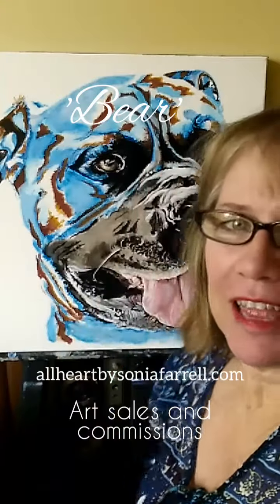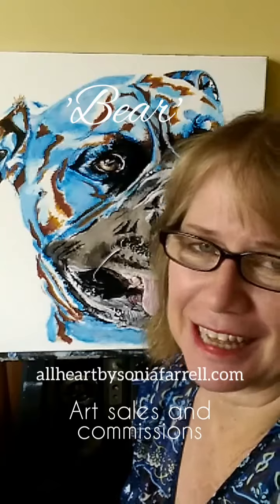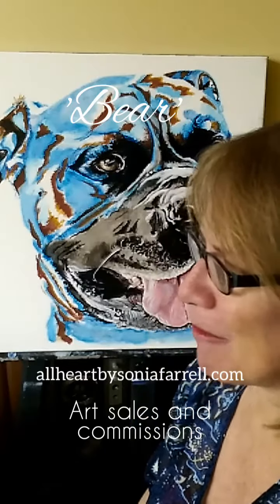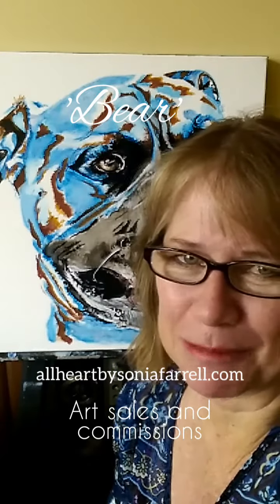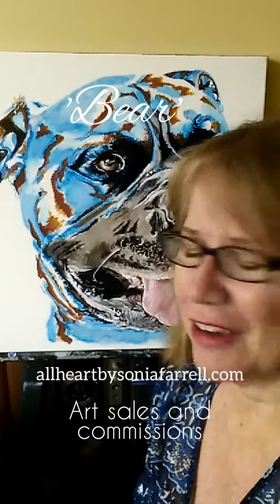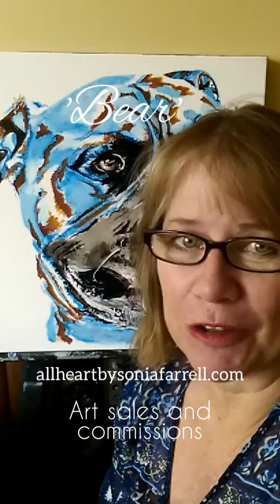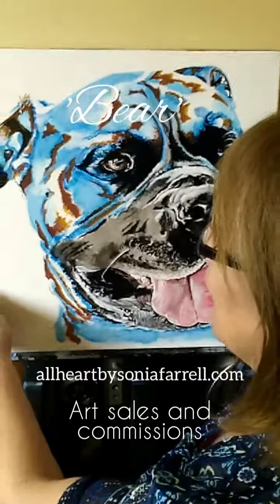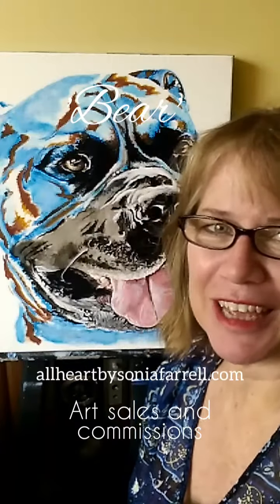Studio Time: Pet portrait of 'Bear', the Bullmastiff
Join me in the studio as I talk through the custom pet portrait painting of a Beautiful Bullmastif pup called 'Bear'.  Find out more on my website about pet art for sale, and how to get a commissioned custom artwork your own pet.